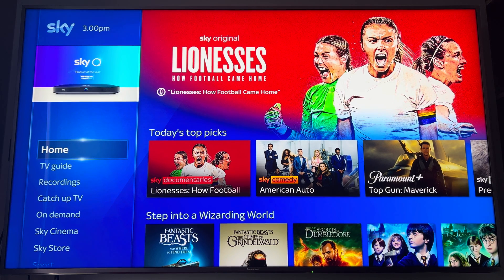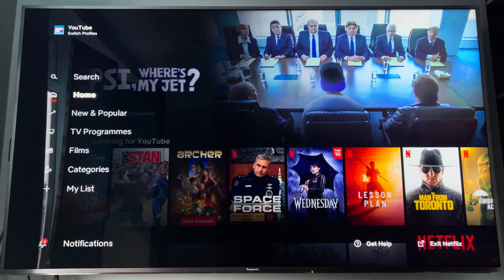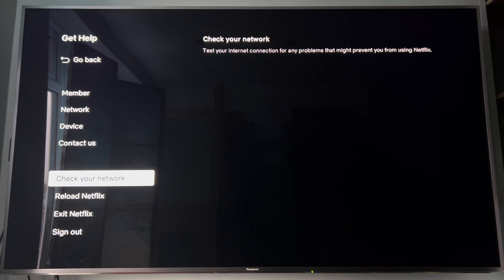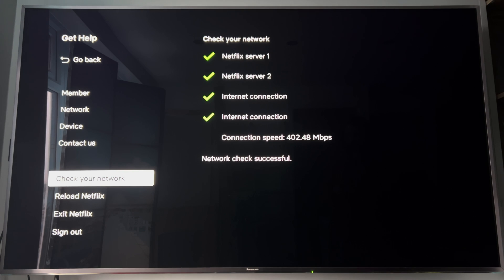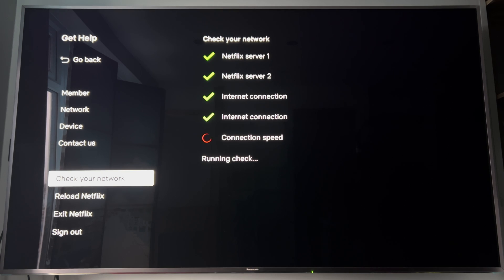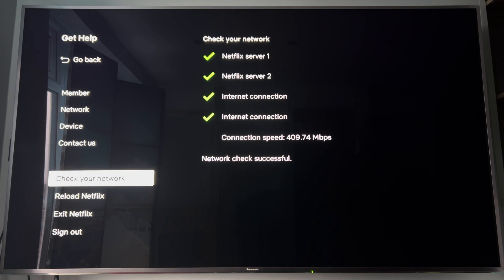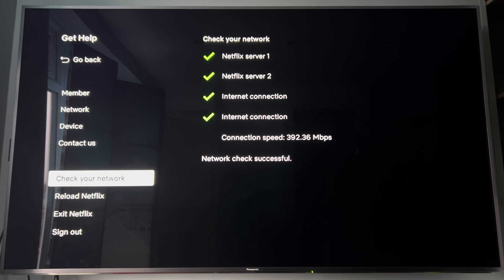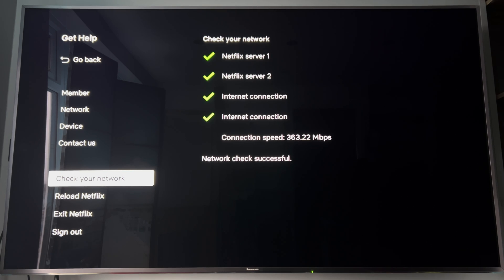Sky Q Internet Speed Test How To Check